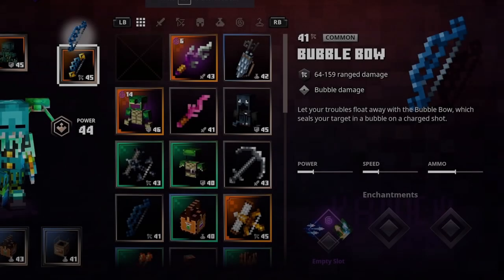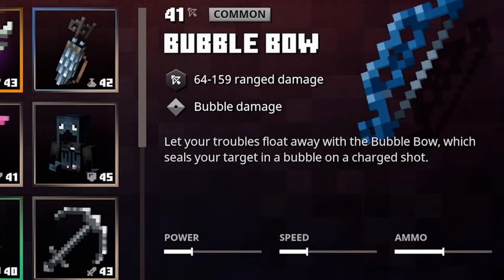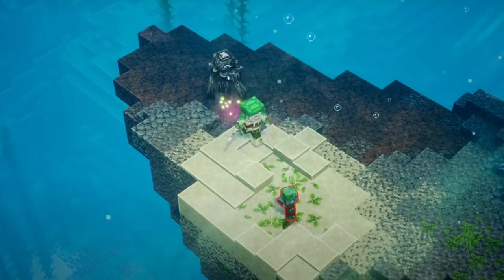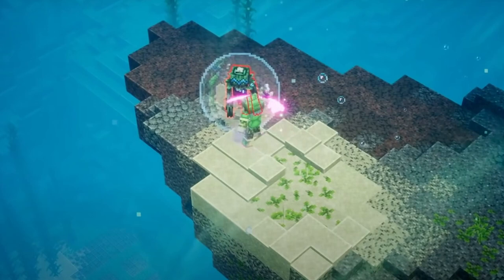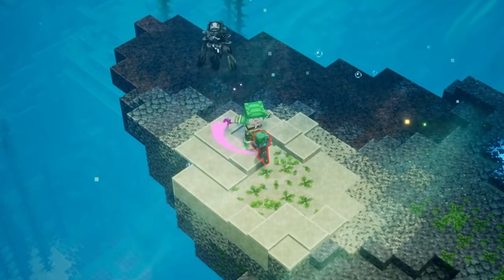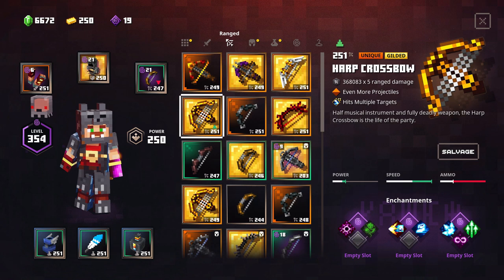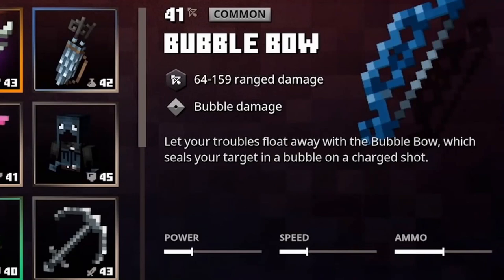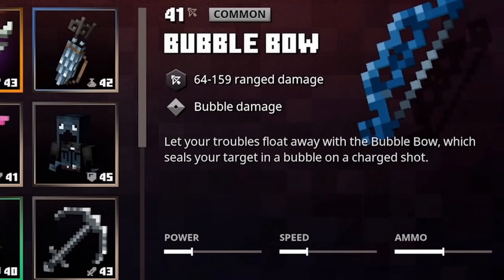Bubble Bow - New Bow in Hidden Depths DLC | Minecraft Dungeons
Taking a closer look at the 'Bubble Bow', a new bow in the upcoming "Hidden Depths" DLC in Minecraft Dungeons. A bow that when you shoot a charged shot, will wrap the enemy in a bubble and prevent them from attacking us. Seems like a great bow for CC. What do you think?

Hidden Depths DLC will be released on May 26, 2021.

Image Credit: Mojang AB